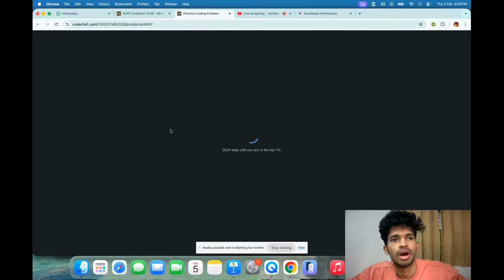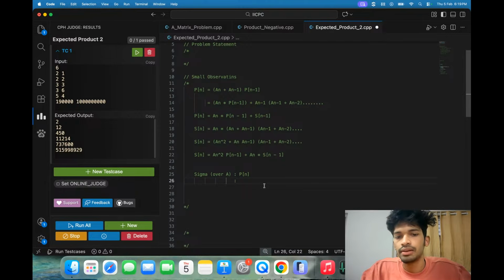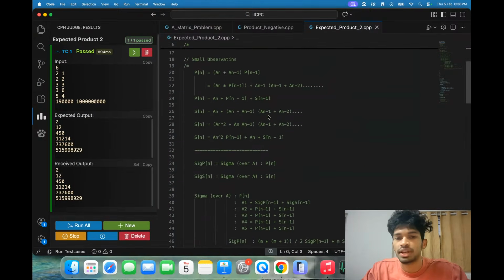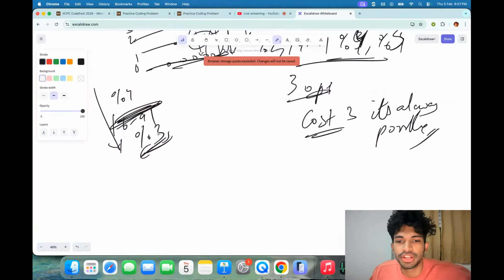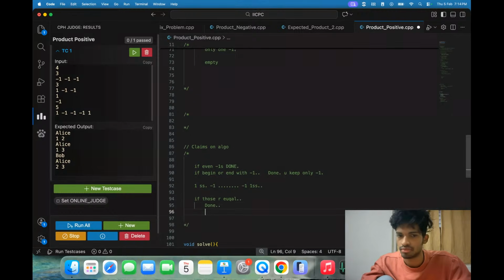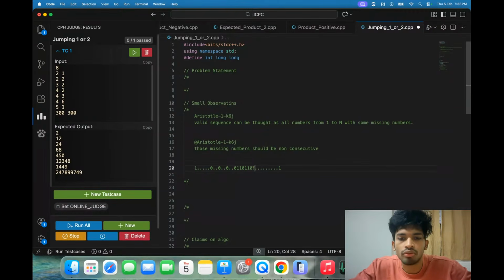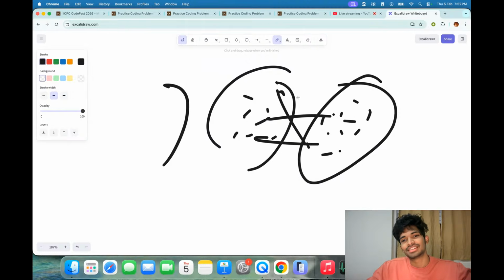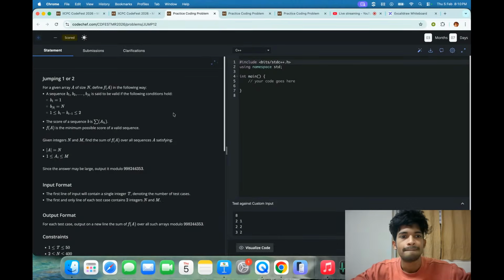IICPC CodeFest 2026 - Mirror Round | Teja - Smart | Live Solving